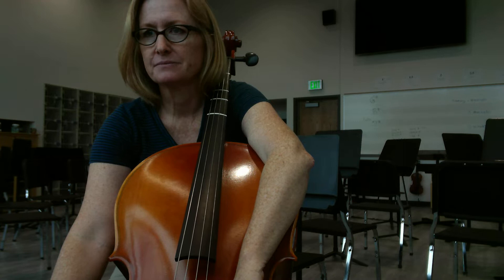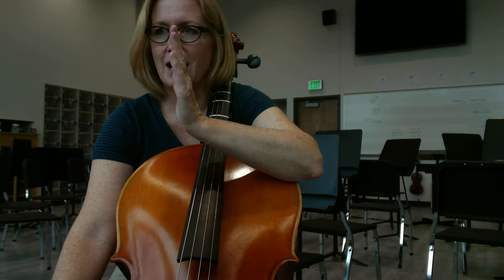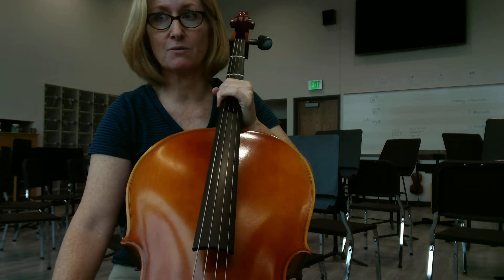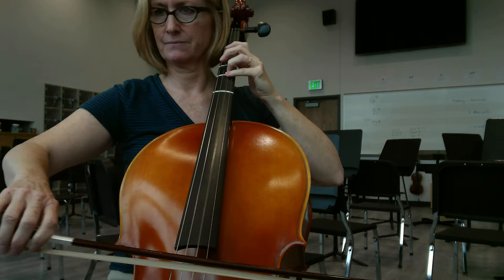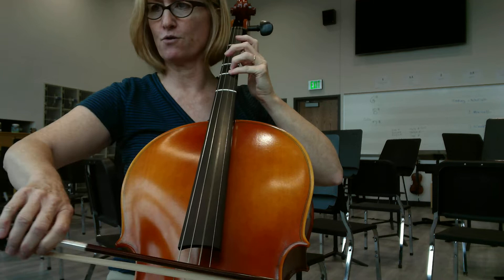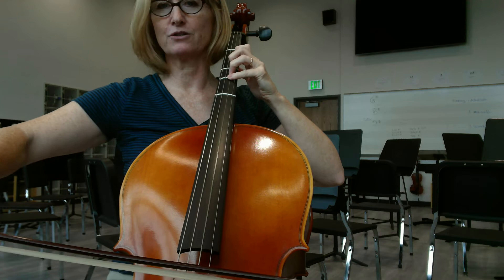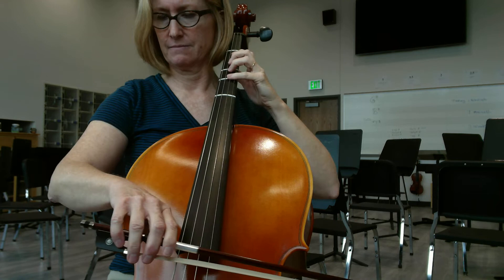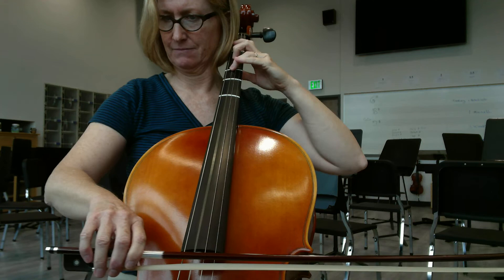Little Fugue by Handel, arr by Siennicki, cello pt